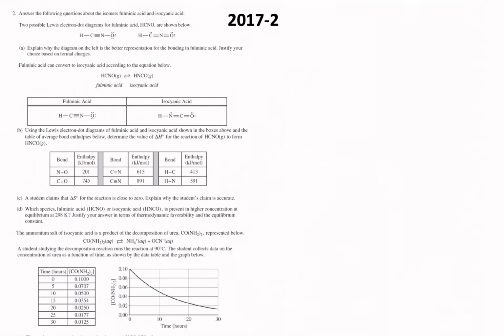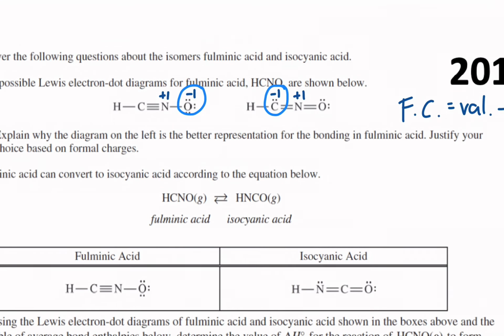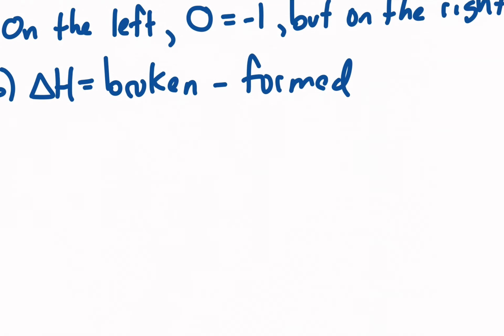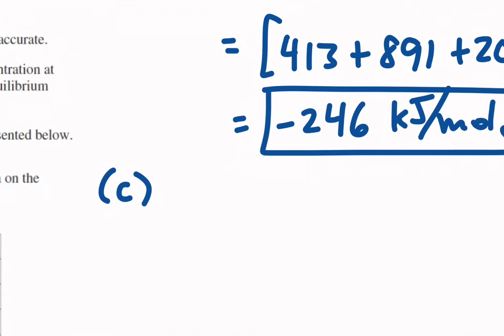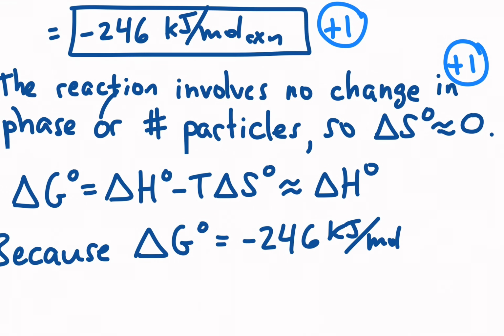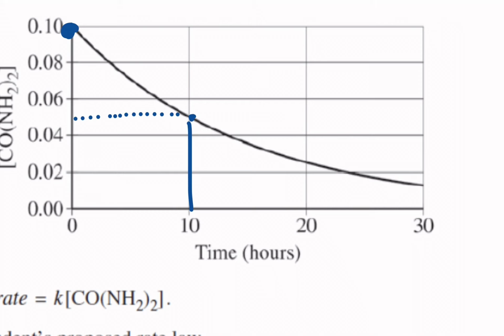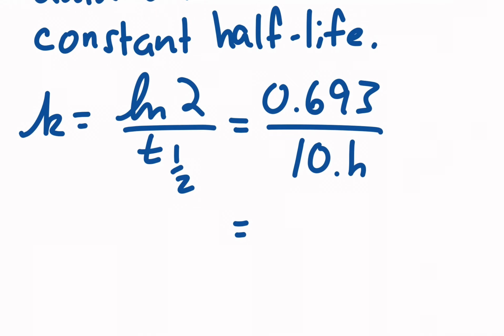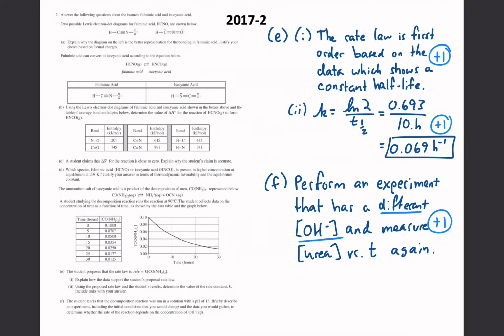AP video sample - 2017-2